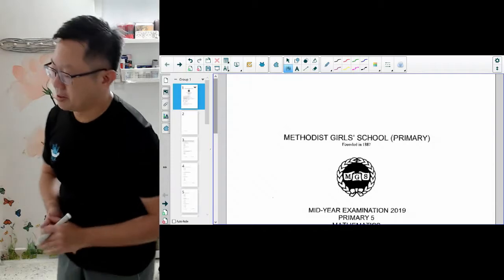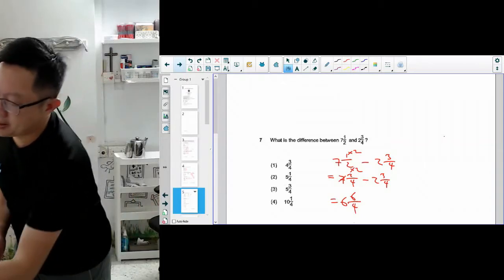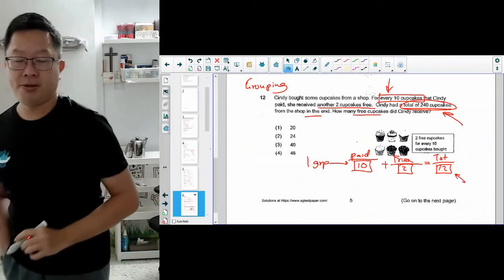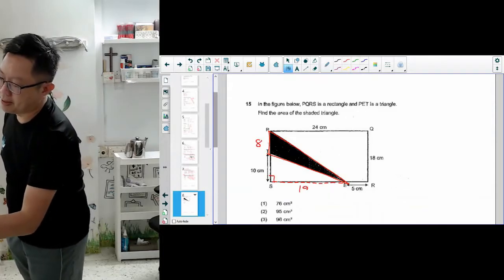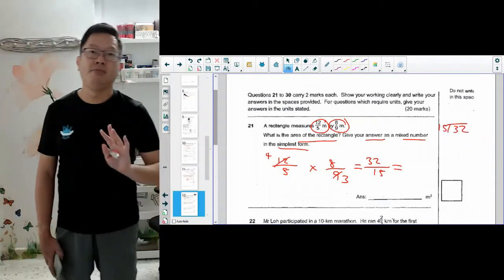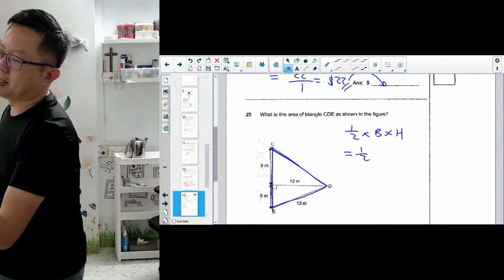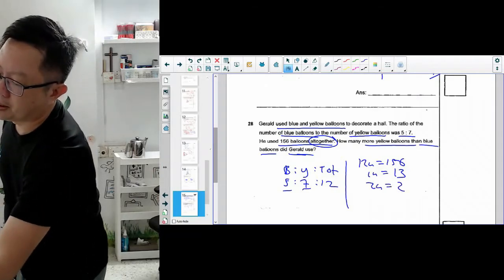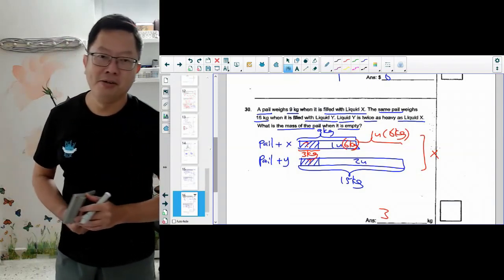PSLE Math School Exam Papers (Methodist Girls' Primary School SA1 2019 Paper 1)